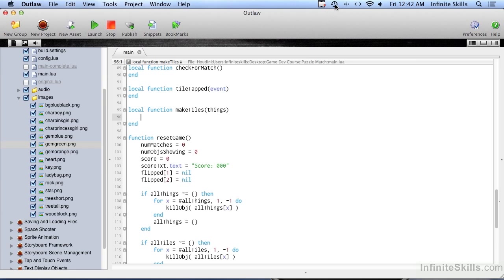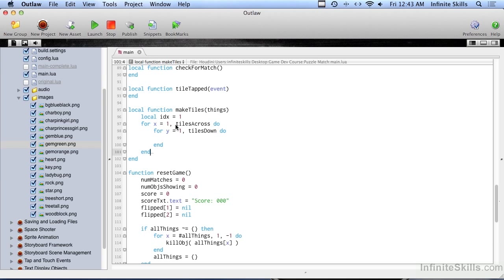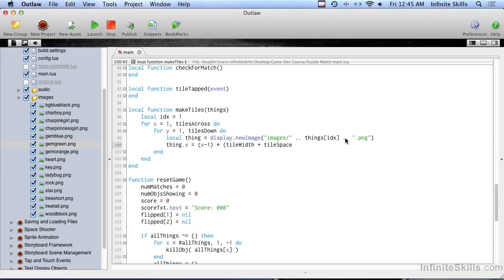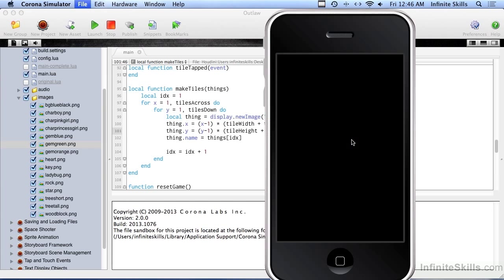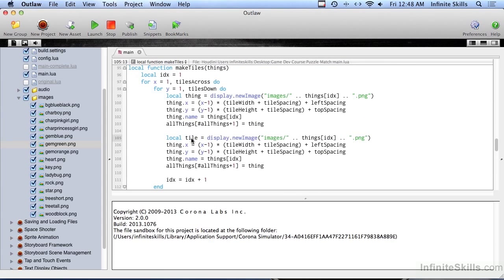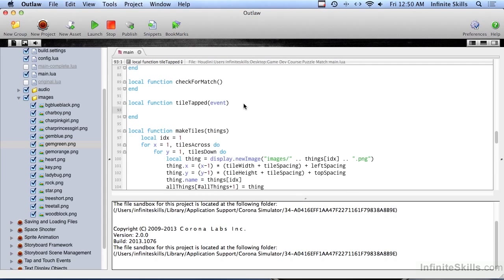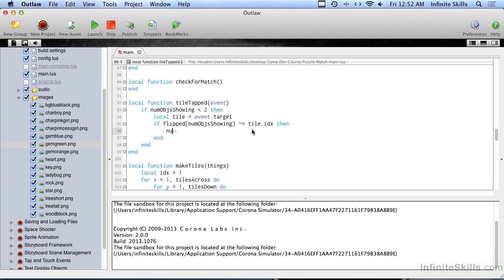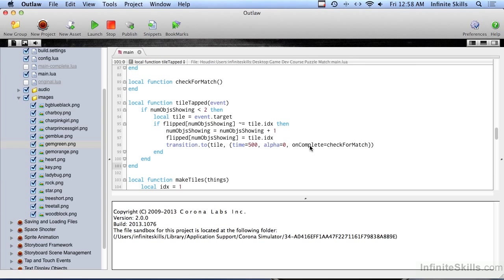Mobile Game Development With Corona SDK | Building the Game - Part 1